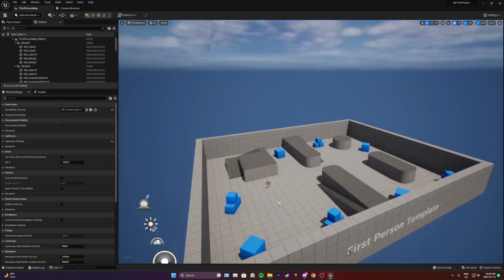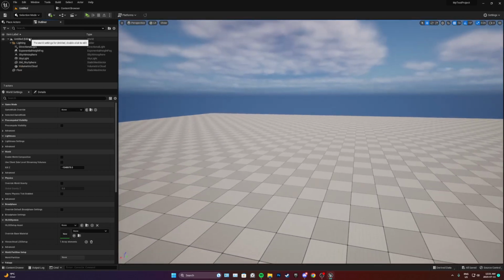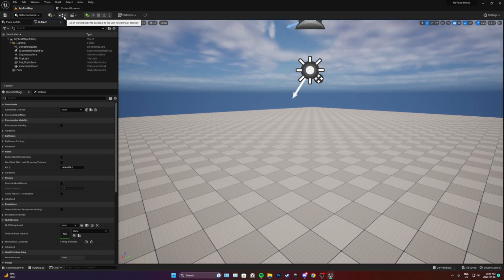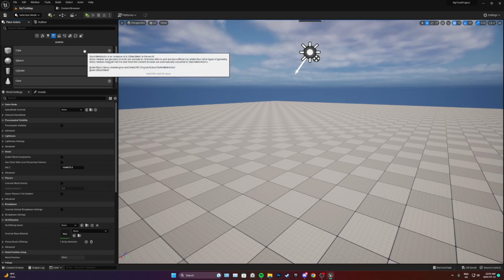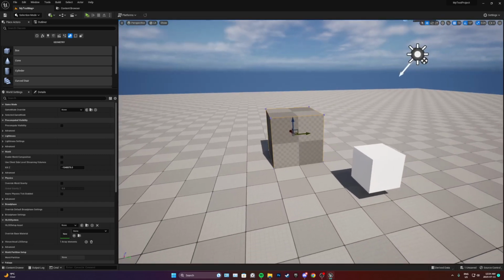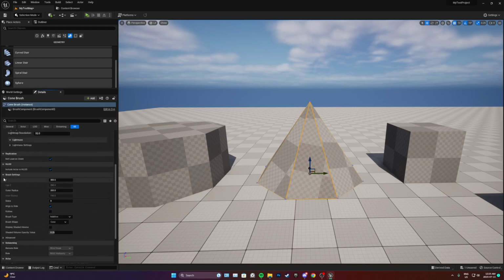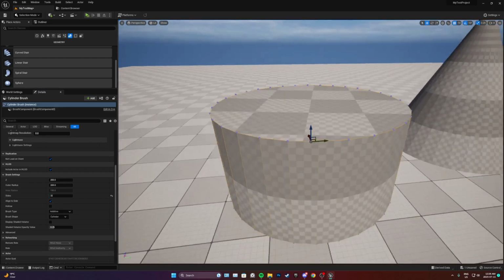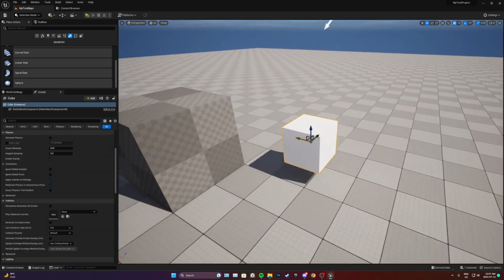Unreal Engine Level Design - BSPs Part 1 - What are BSPs?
Unreal Engine Level Design Series - Video no.2

Creating BSPs, what they are, what options you have, and what they can be useful for.